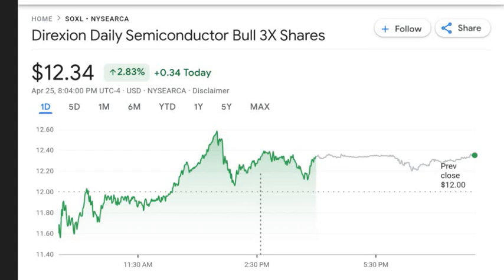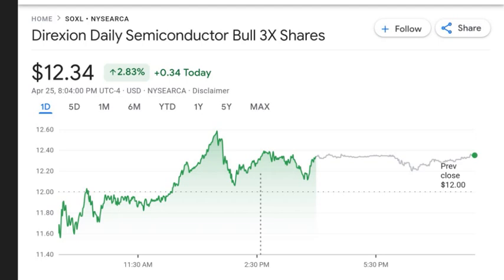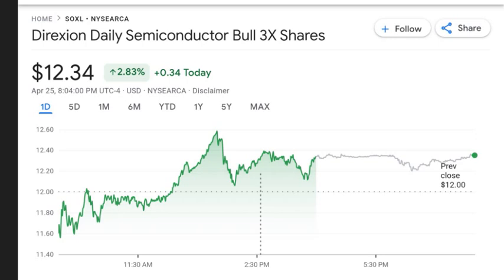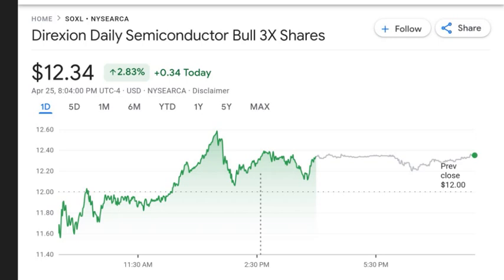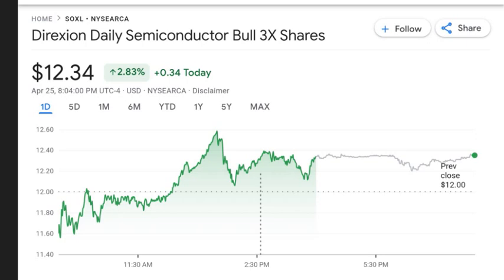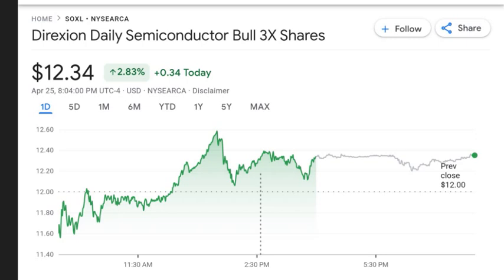SOXL STOCK- DIREXION DAILY SEMICONDUCTOR BULL 3X SHARES STOCK TODAYS BREAKING NEWS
Amazon,
Tesla,
Google,
Meta,
Apple,
Microsoft,
Nvidia,
Amd,